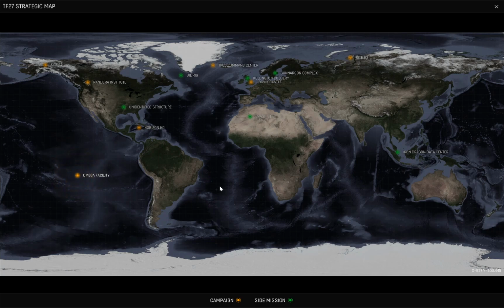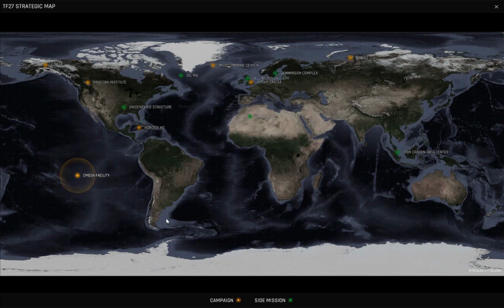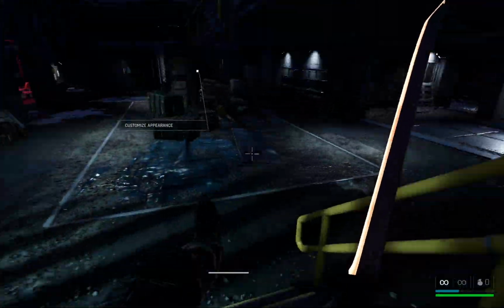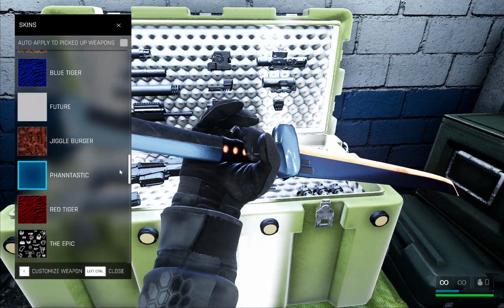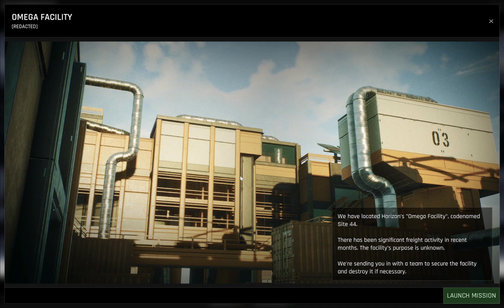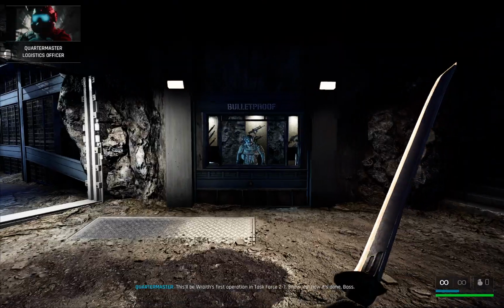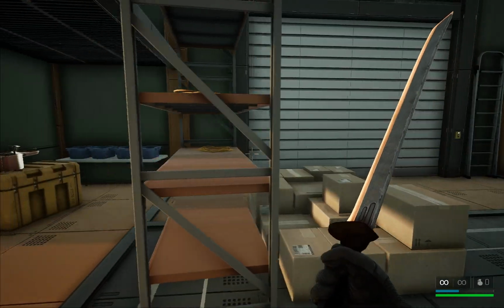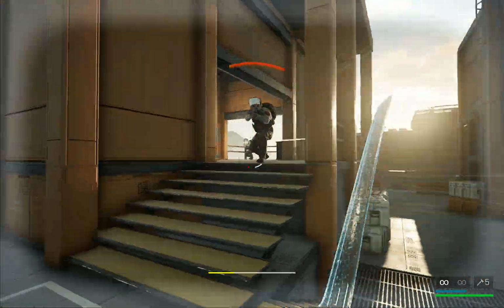Trepang2 DLC Omega Facility (1st Playthrough)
Excited for the DLC, I went to bed but was unable to continue sleeping after waking up incredibly early in the morning, checking Discord, I saw that the DLC had released, here is my initial playthrough of Omega Facility.